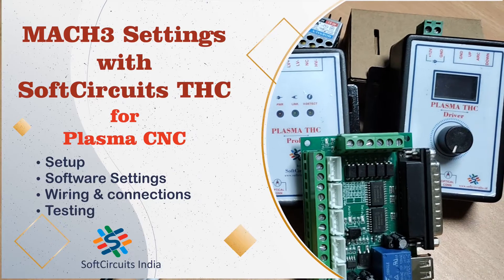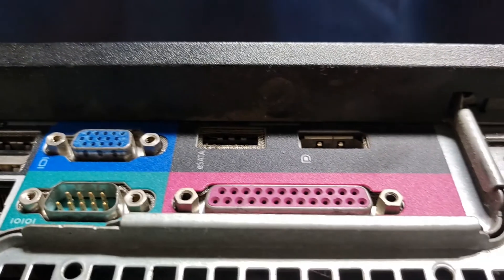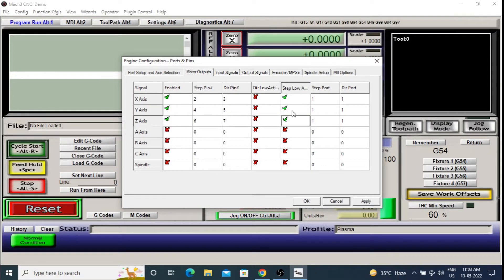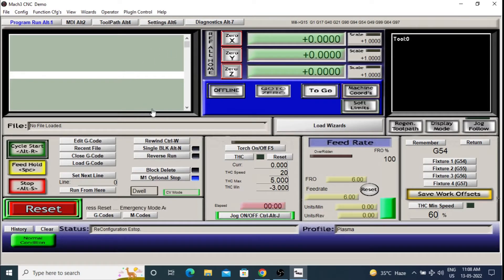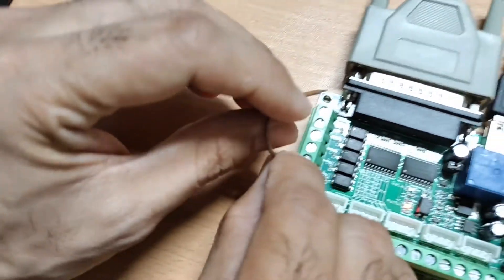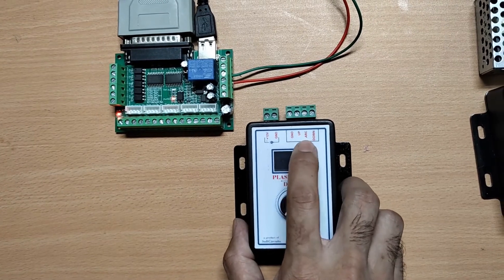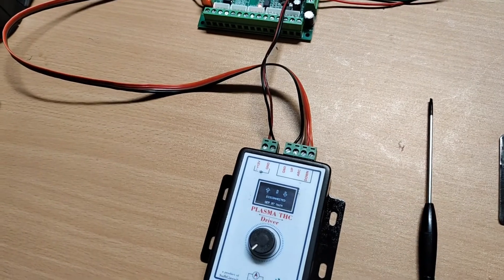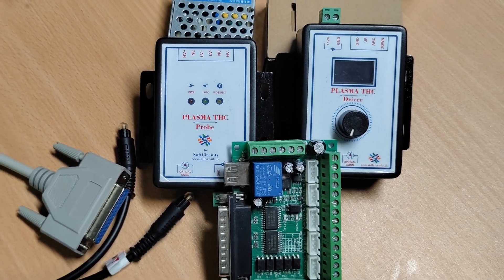MACH3 setup with SoftCircuits Plasma THC for a Plasma CNC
This tutorial explains the wiring and software settings for interfacing MACH3 controller with SoftCircuits Plasma THC in a Plasma CNC.
Content:
- MACH3 Setup
- Software Settings
- Wiring and connections
- Testing

Mach3 user’s manual : usually comes with MACH3 controller, the manual shown in video
MACH3 software : usually comes with MACH3 controller, the one shown in video